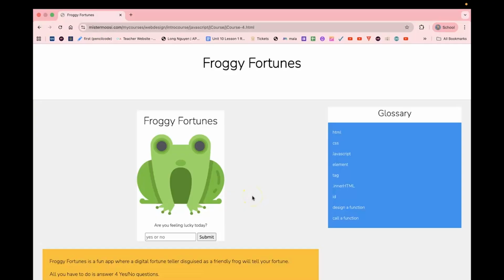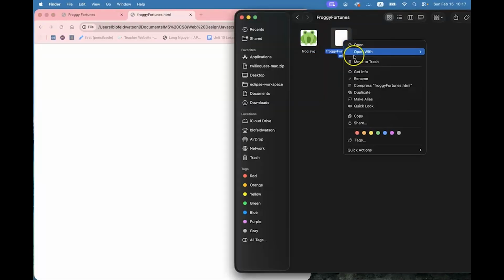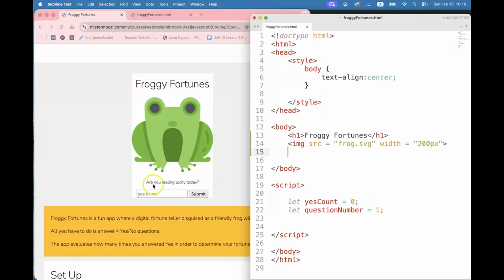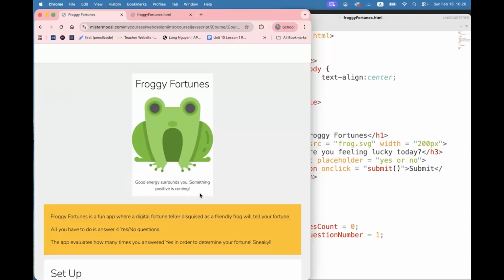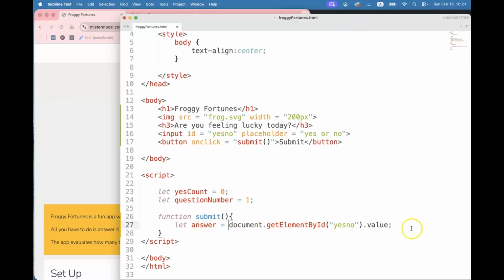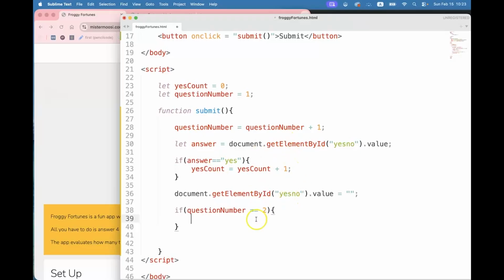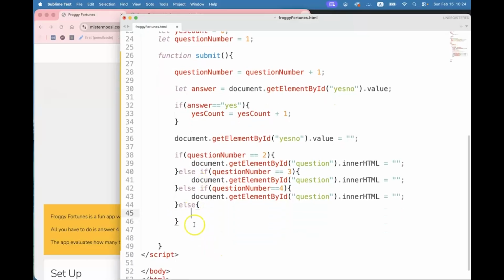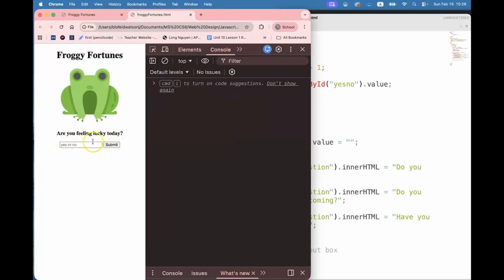FroggyFortunes Part1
Part 1 of a basic Javascript app development.